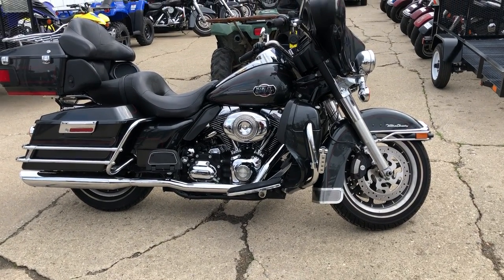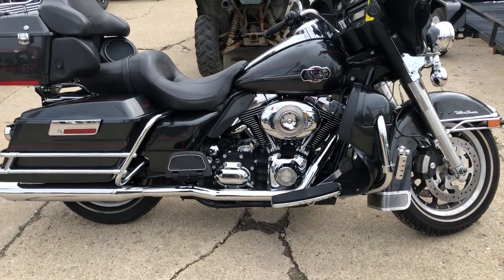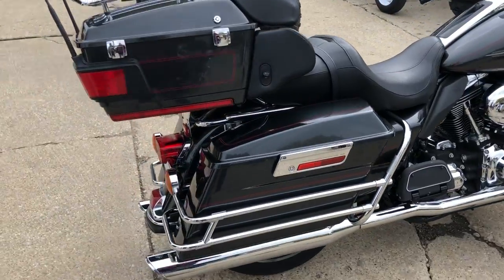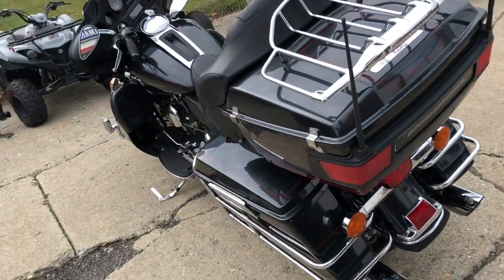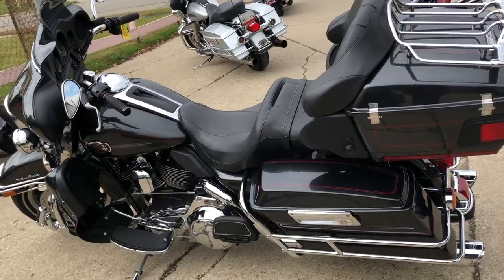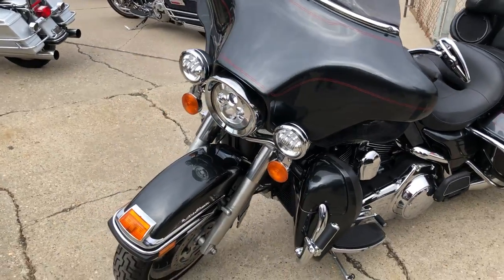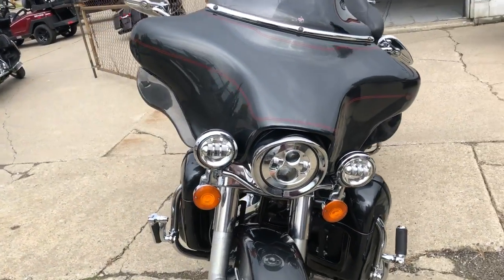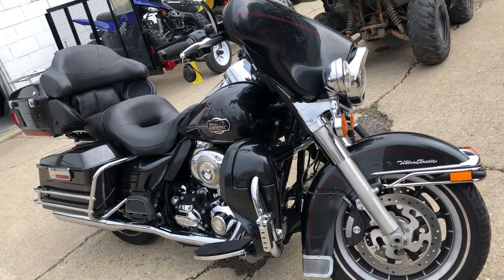2008 HARLEY FLHTCU FOR SALE IN MI U6561